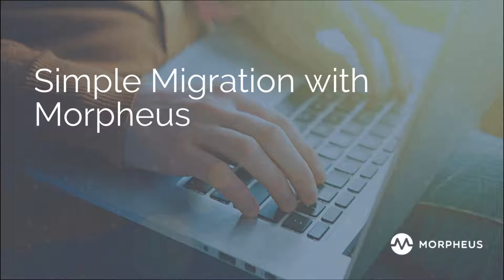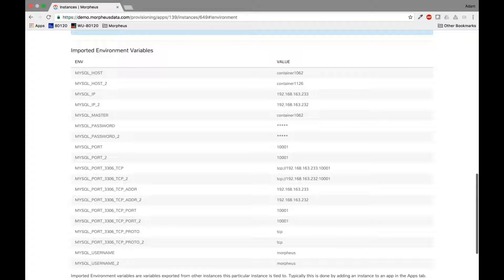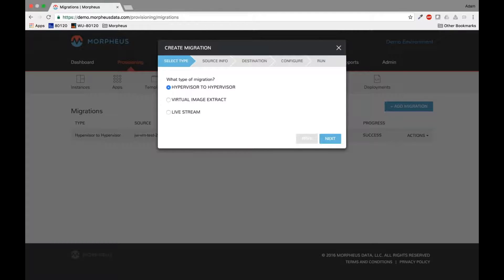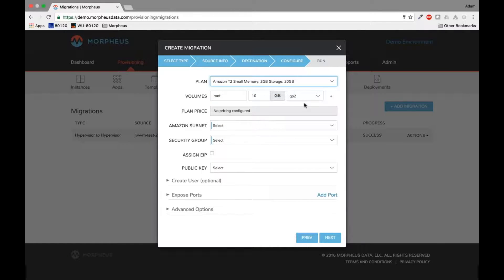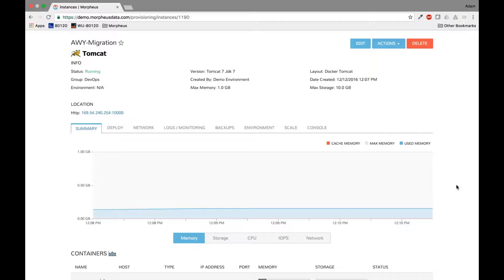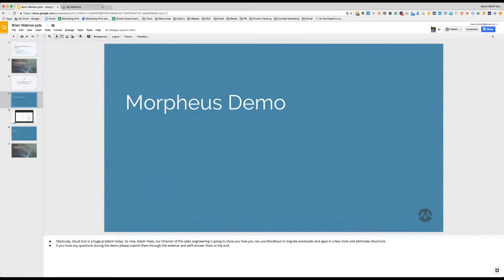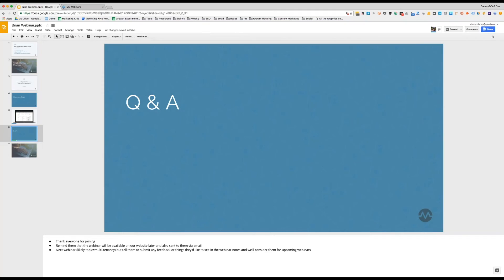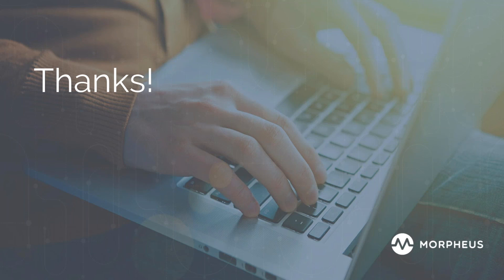Webinar Simple Migration with Morpheus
In this introductory Morpheus webinar, you will learn to quickly move workloads, applications, and OS between clouds. Morpheus helps you avoid the complexity of cloud migration and the headache of cloud lock. Literally within minutes, you can move complete application stacks between clouds, into any cloud or back to on-premise infrastructures.